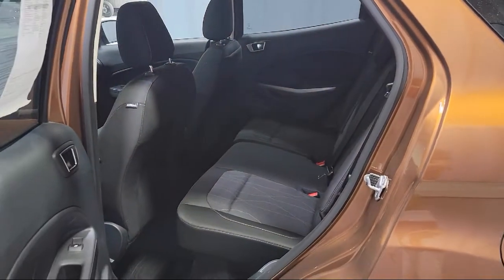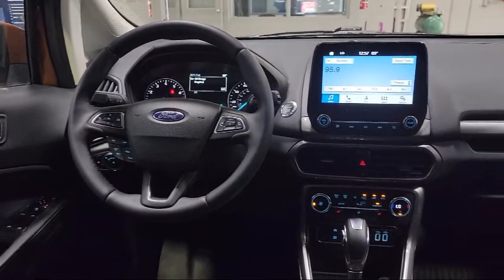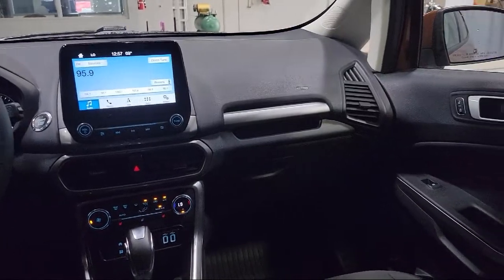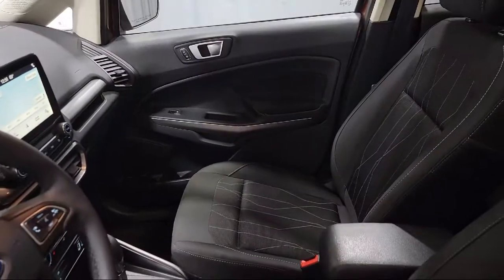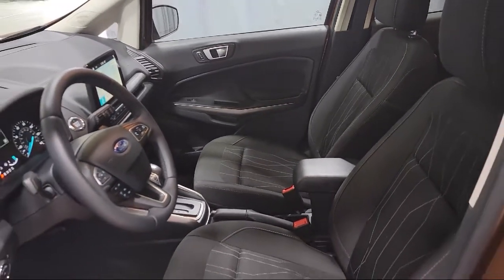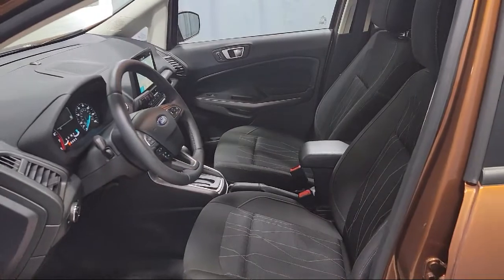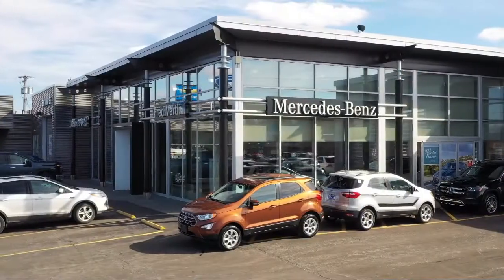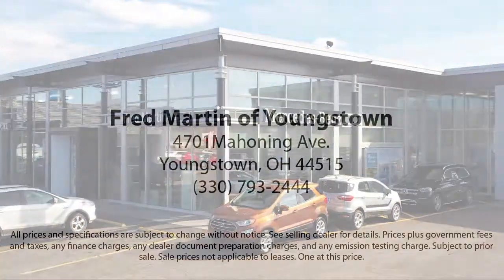2018 Ford EcoSport SE Sport Utility Youngstown New Castle Kent Warren Boardman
2018 Ford EcoSport SE Sport Utility Stock Number: F18499A Vin:MAJ3P1TE8JC231904.